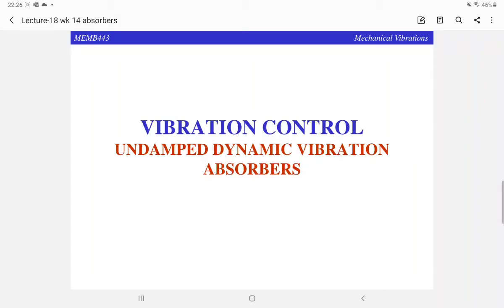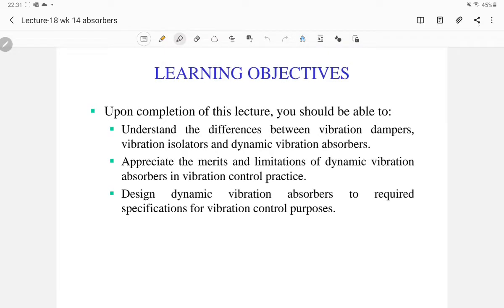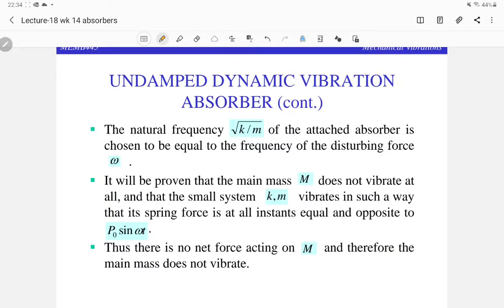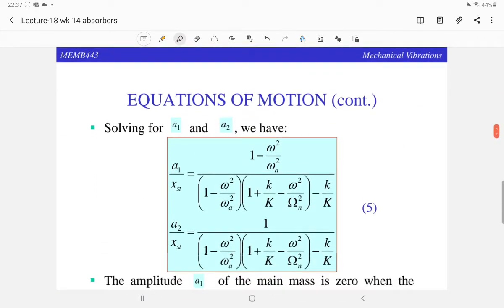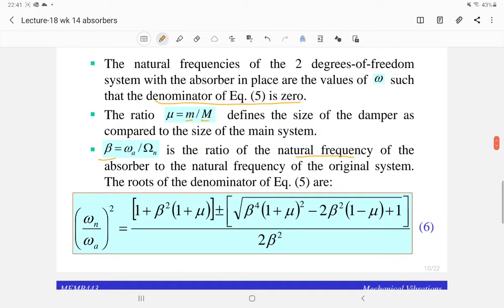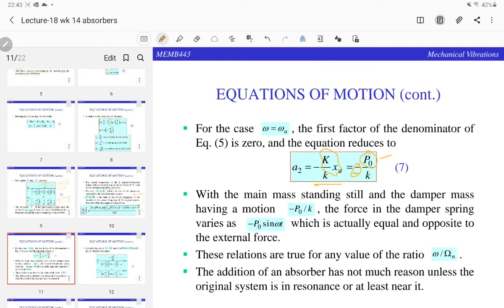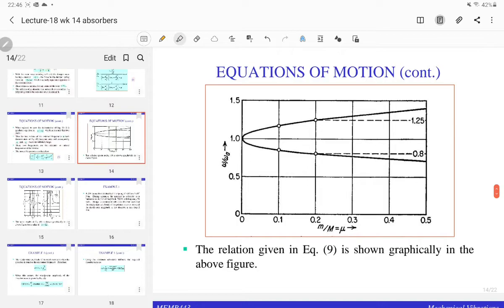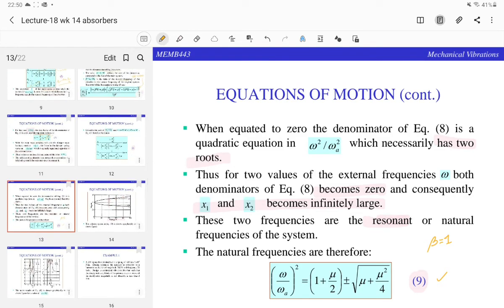L18 Undamped Dynamic Vibration Absorbers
Vibration Control :
Undamped Dynamic Vibration Absorbers